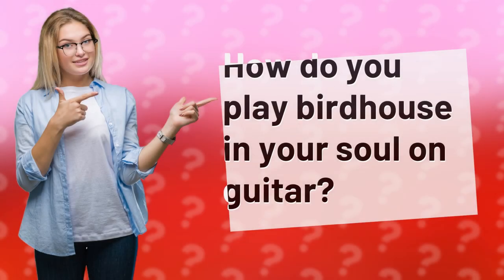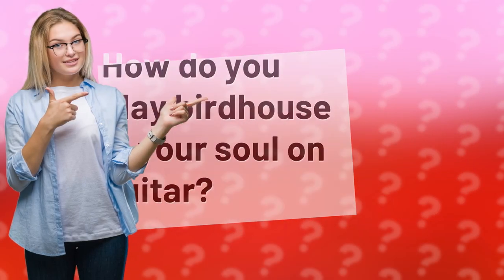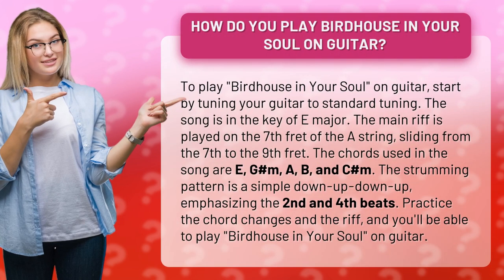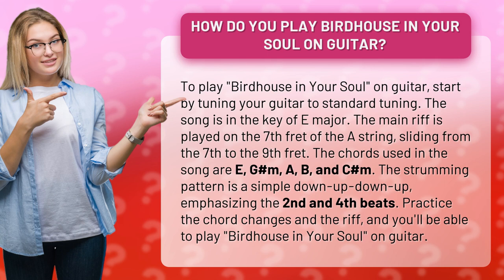How do you play birdhouse in your soul on guitar?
Unlock the Melodic Magic: Learn How to Play 'Birdhouse in Your Soul' on Guitar! 🎸🐦🌟
🔥 Tune in to this step-by-step tutorial and discover the secrets behind the iconic guitar riffs of 'Birdhouse in Your Soul.' 🎶✨
🎸 Master the art of standard tuning and dive into the enchanting key of E major, as we guide you through the mesmerizing chords E, G#m, A, B, and C#m. 🎵💫
🎵 Brace yourself for the infectious strumming pattern that will make your fingers dance on the fretboard, emphasizing the pulsating beats of the 2nd and 4th. 🎶💃
💪 With dedicated practice and a sprinkle of passion, you'll soon be serenading your friends and family with the timeless melody of 'Birdhouse in Your Soul' on guitar. 🎸🌟
🔓 Unleash your musical prowess and let the birdhouse soar on the strings of your guitar! 🎶🐦✨